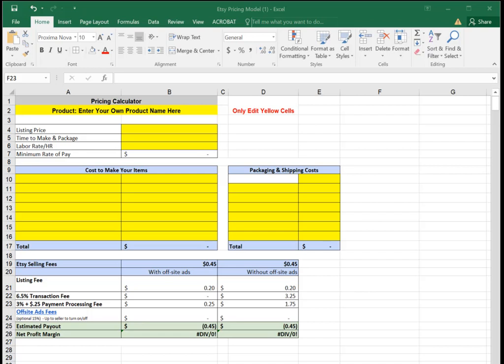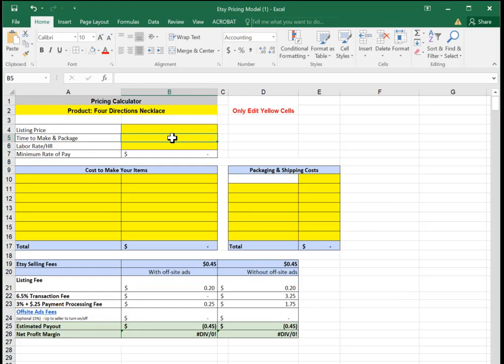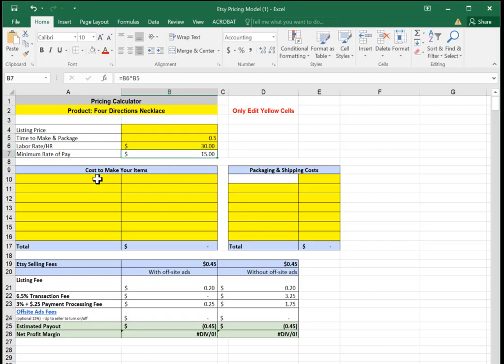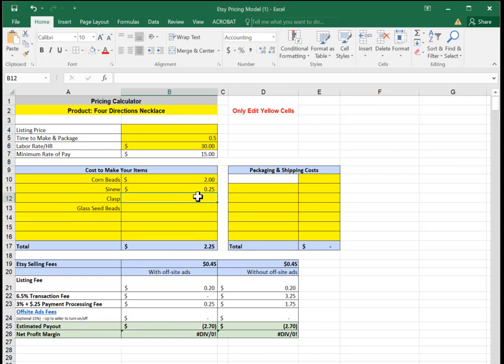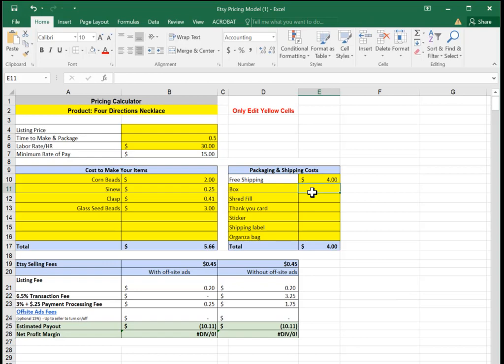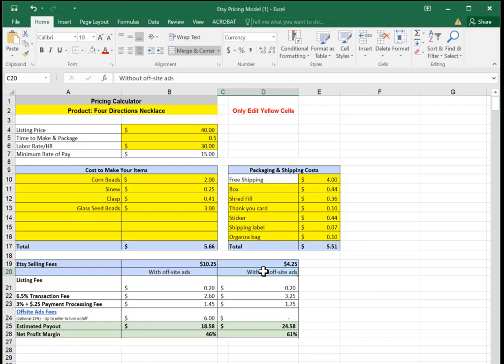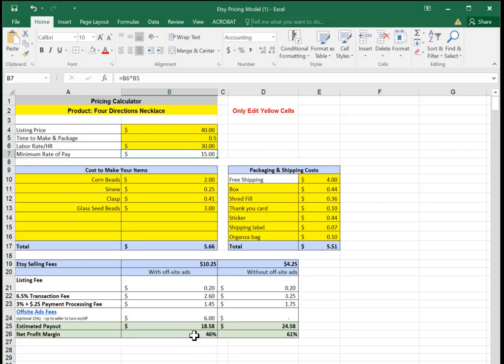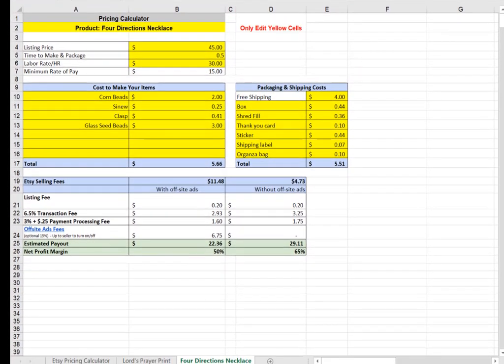Etsy Pricing Model